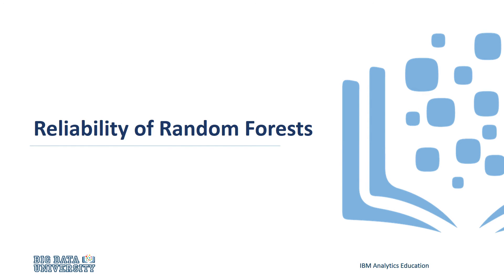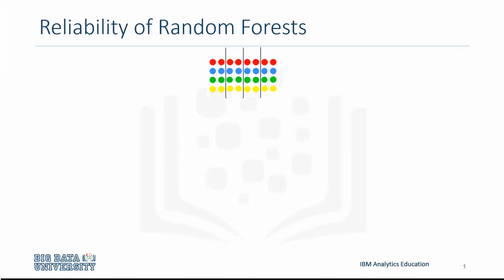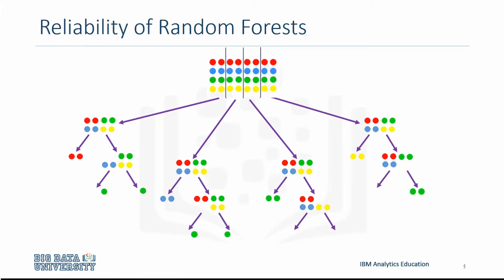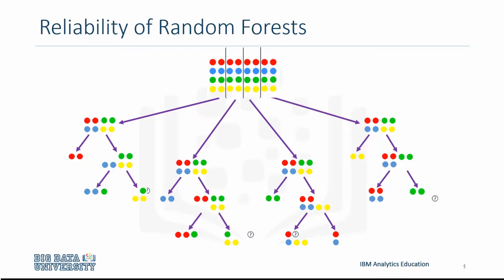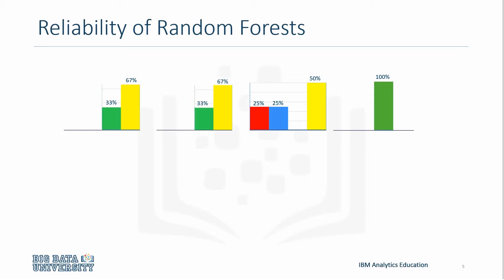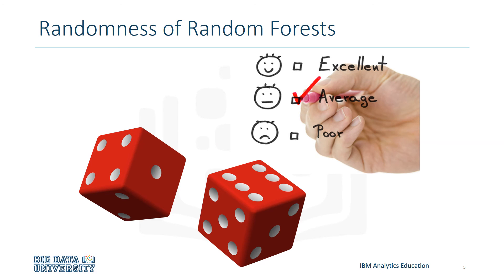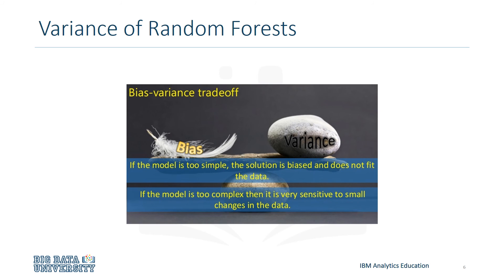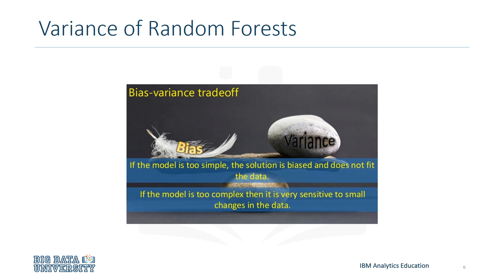Machine Learning - Supervised Learning - Reliability of Random Forests